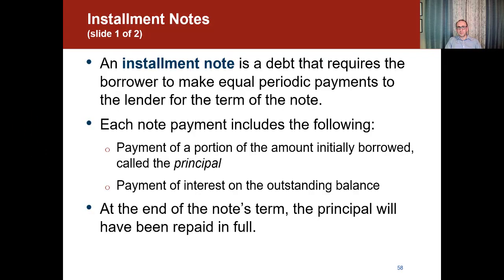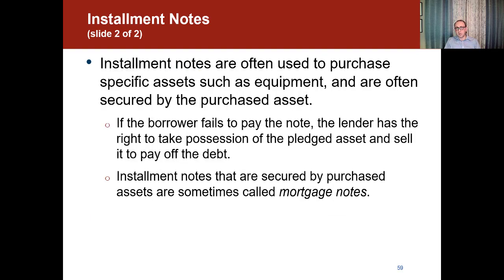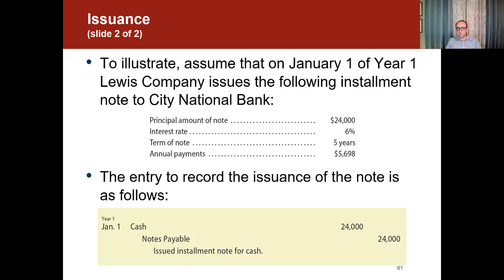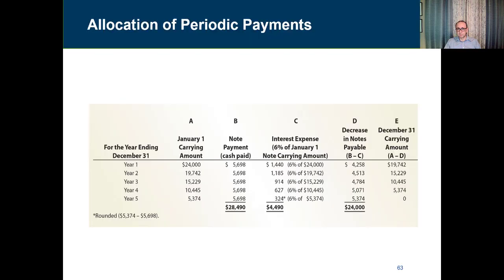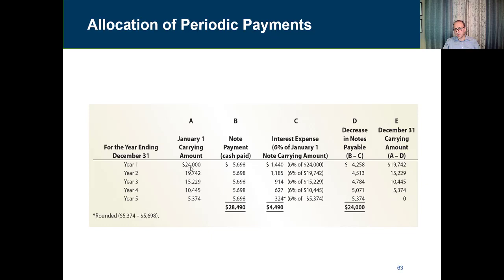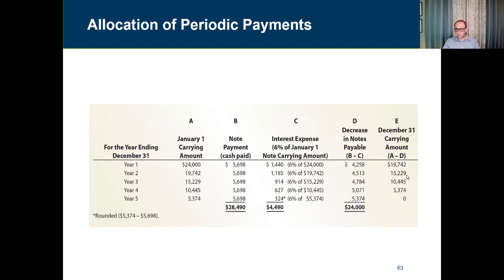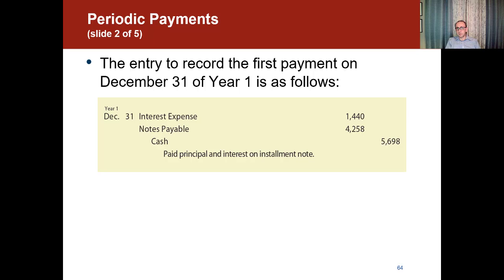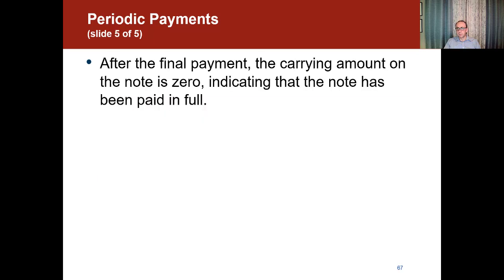Financial Accounting - Chapter 10 Part 5 - Installment Notes